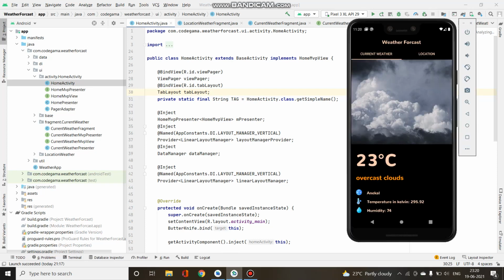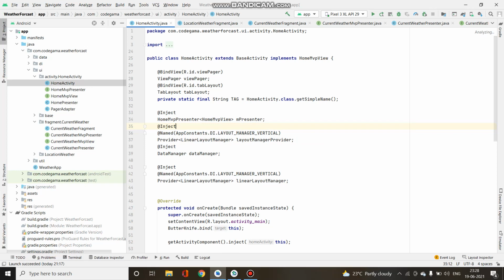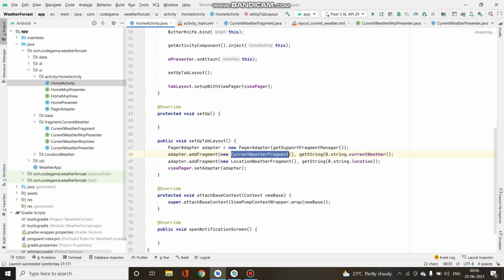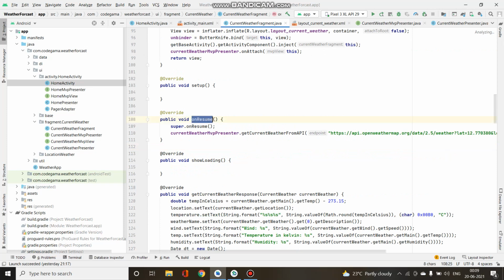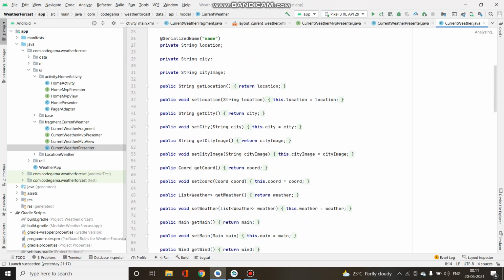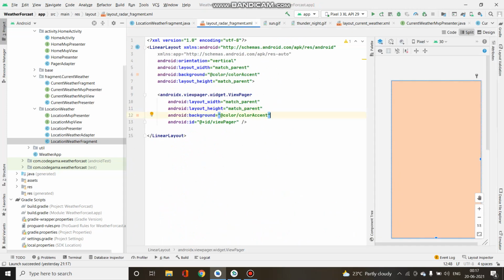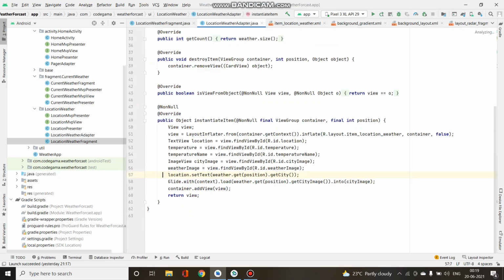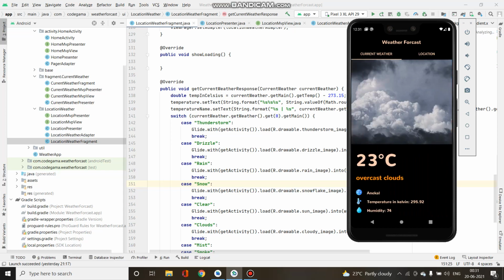The Weather Forecast App | Android application | JAVA | MVP design pattern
This is a weather forecast application showing the current weather and weathers of few selected location you can download the code from the below github link.